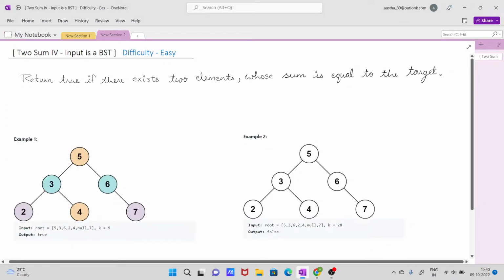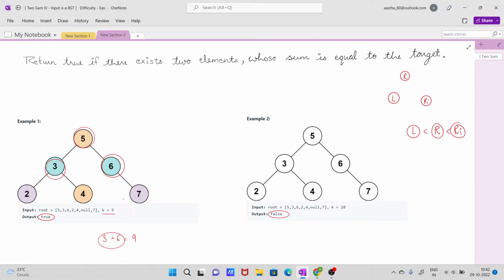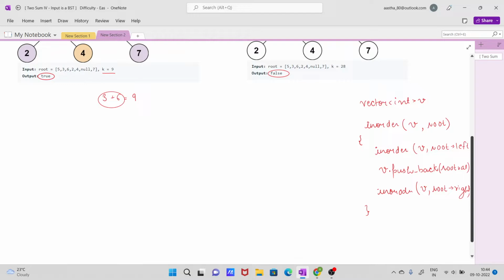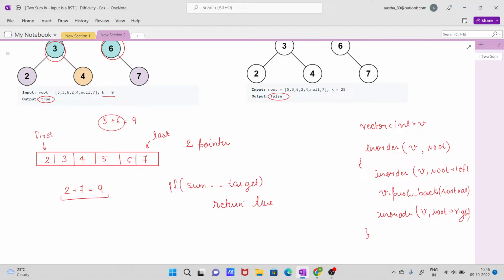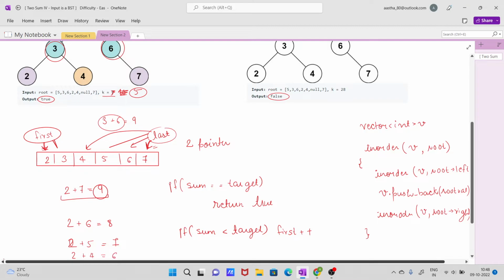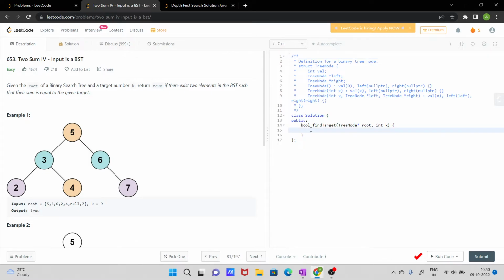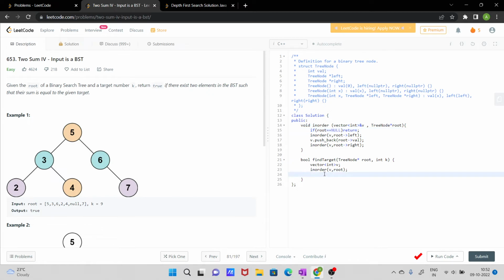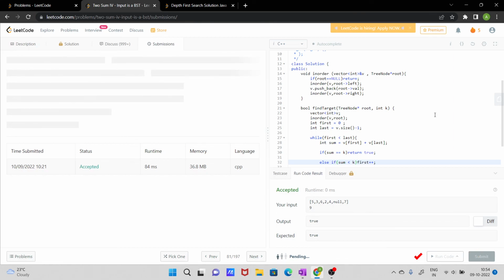Two Sum IV - Input in BST || LeetCode || Explanation || Algorithm || Code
This is a Binary Search Tree Question with difficulty easy. Prerequisite for this video is basic understanding of tree.